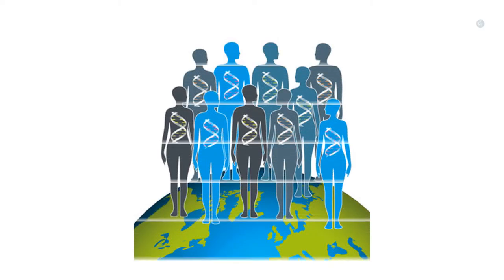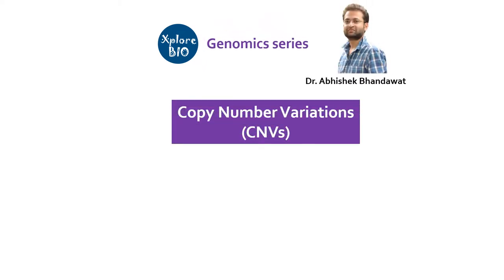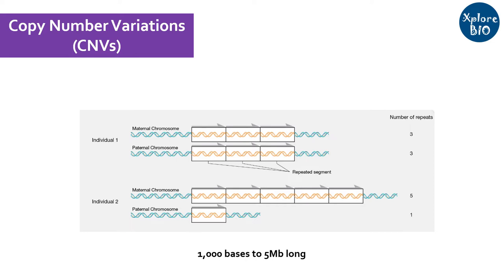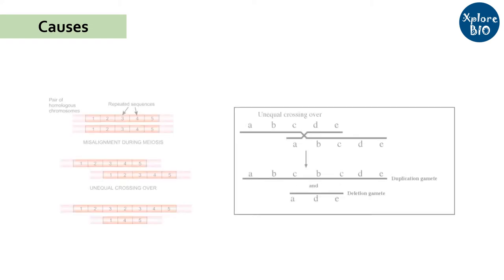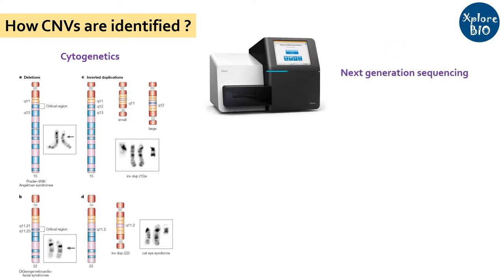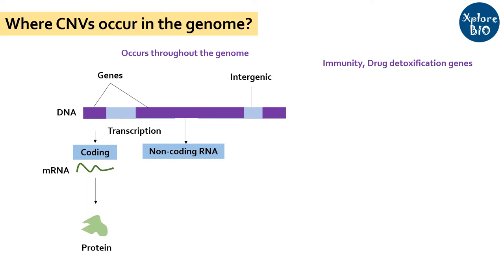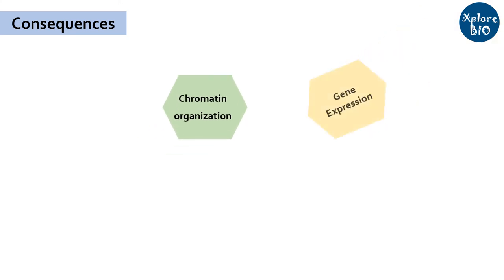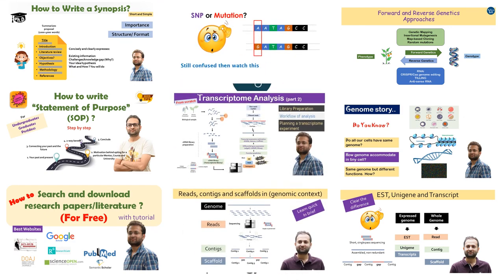What is Copy number variation (CNV)? Copy number variation analysis in genome. Importance.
Genome of individuals of a species are different. Learn about Copy number variation, one of the most common causes of genomic variation. Why it is important? How it is identified and what are its consequences.